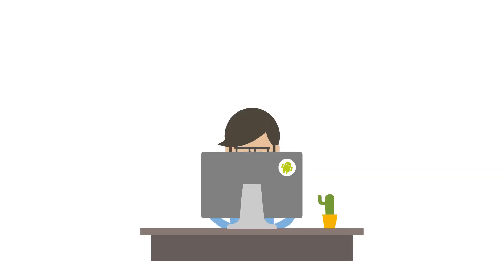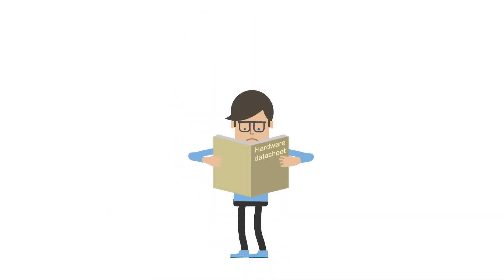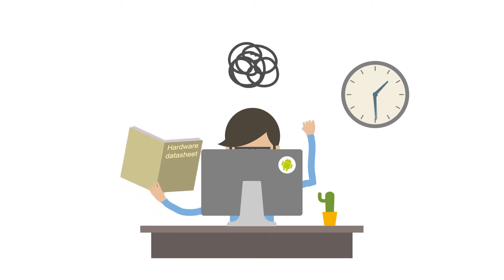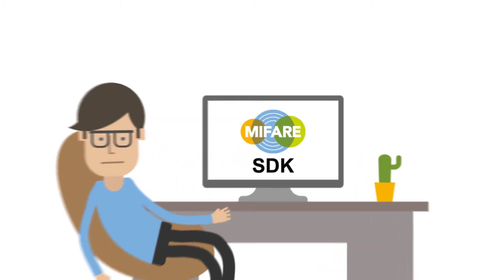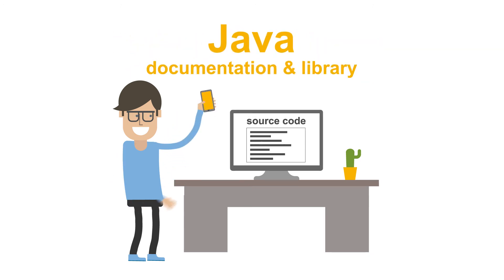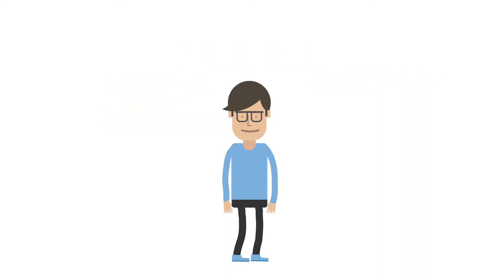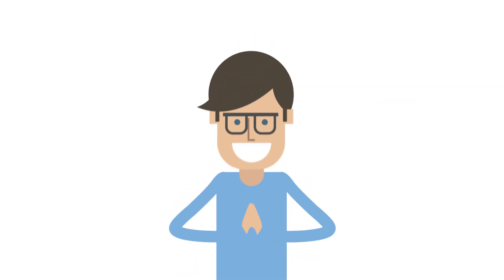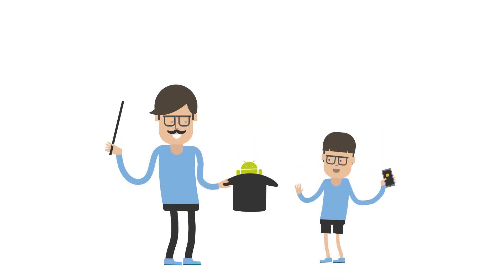How to develop NFC enabled Android apps? With MIFARE.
A VerVieVas explainer video for NXP´s MIFARE SDK! The video explains how MIFARE SDK is the right choice when it comes to developing Android Apps!

Topics we explain with this video:
- develop nfc app
- develop nfc application android
- develop nfc tags
- develop nfc android
- nfc android app
- nfc android programmieren
- nfc android tutorial
- nfc app development
- nfc tags +++